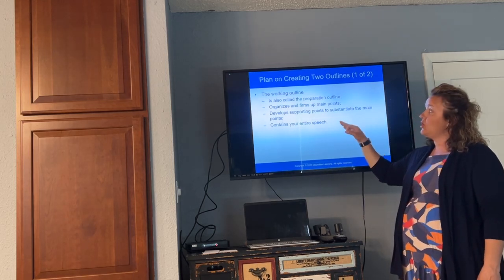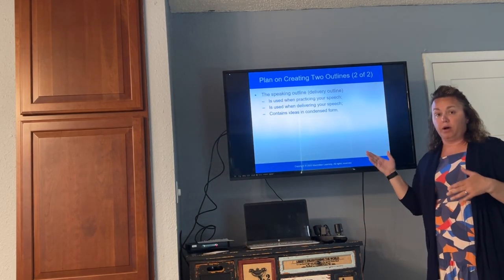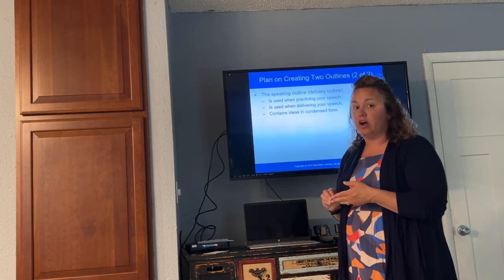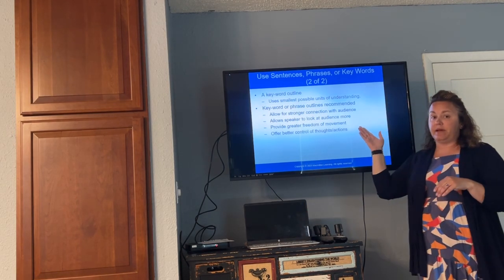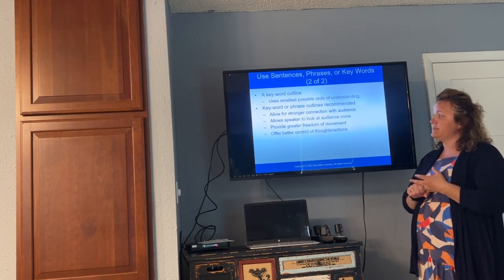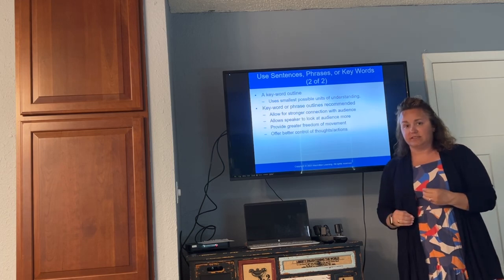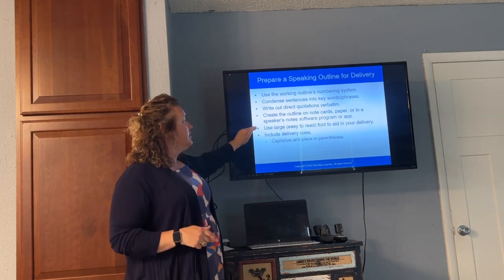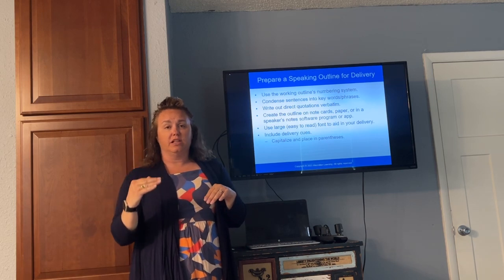Chapter 13: preparing outlines